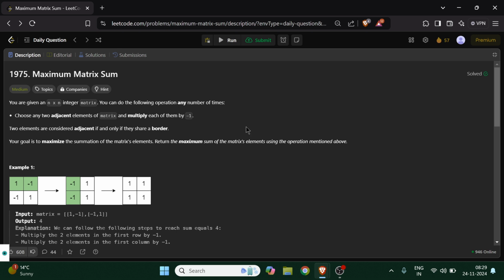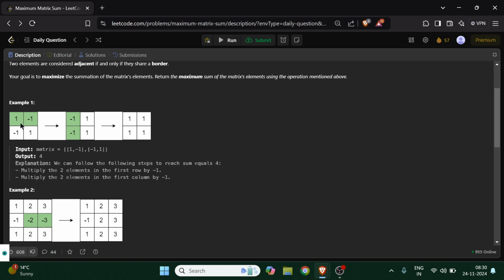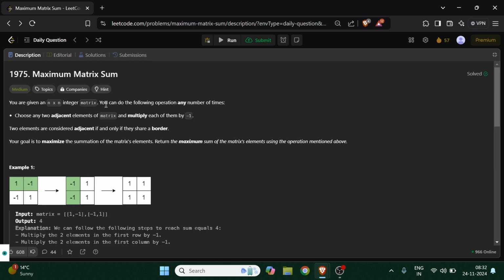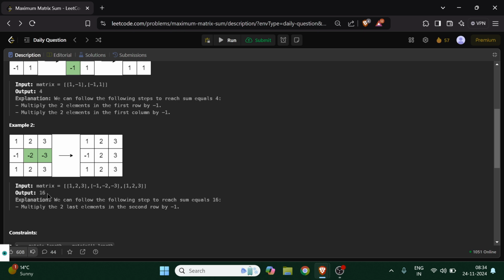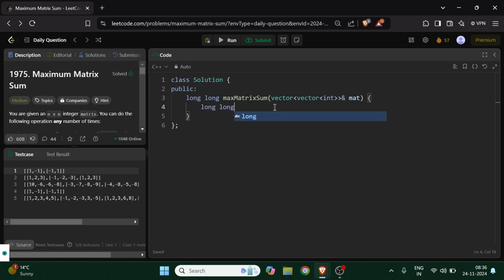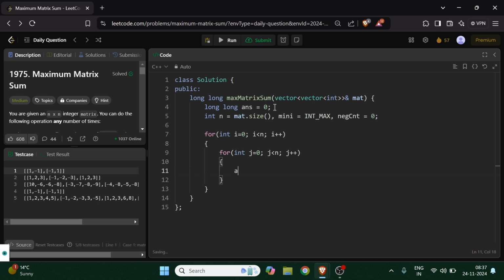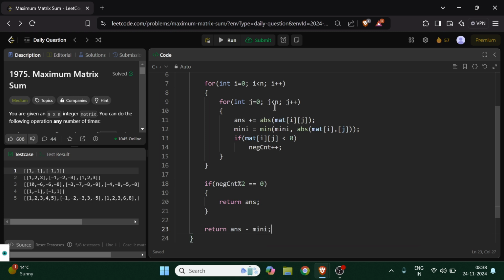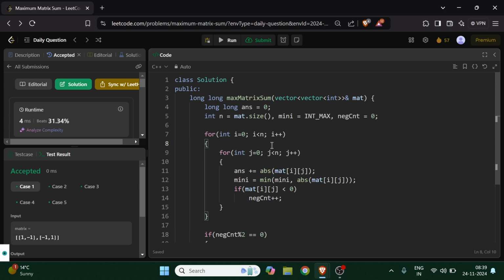Leetcode 1975 | Maximum Matrix Sum | DSA